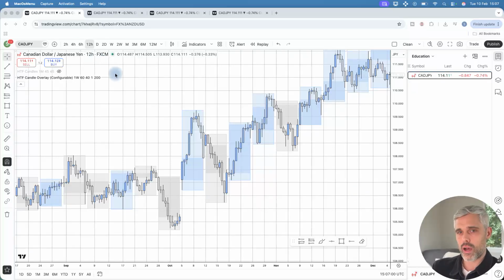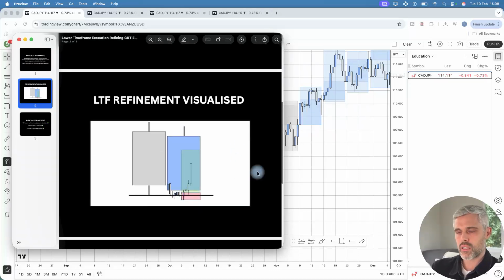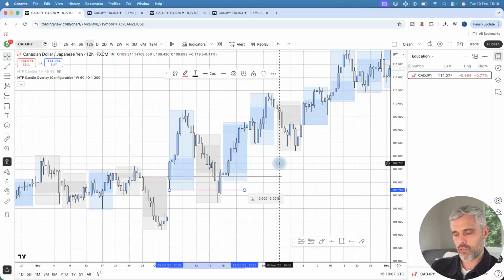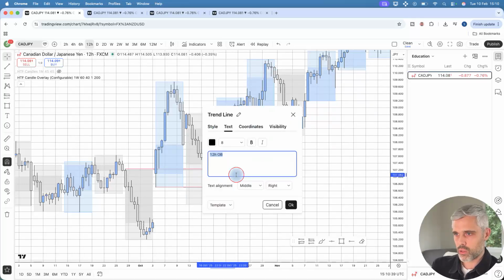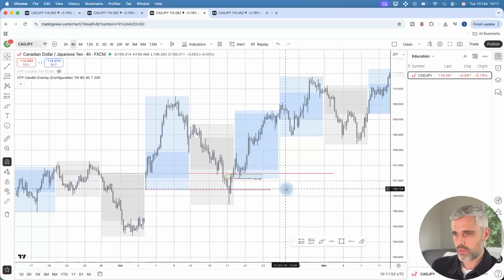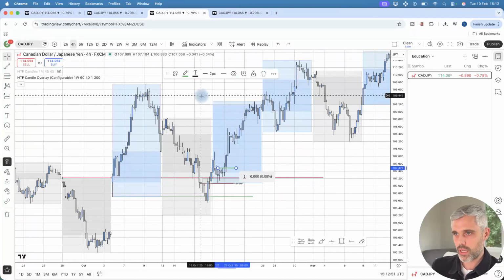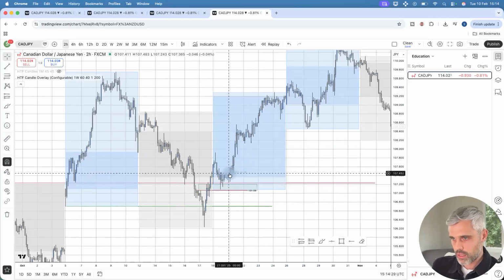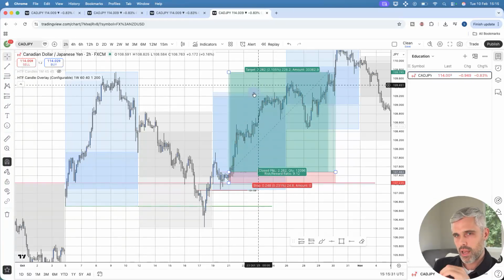CRT Entry Refinement: Dropping Below 12H for Better R:R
📚 CRT ORDER FLOW COURSE (FREE) - Video 10 of 11
⏮️ Previous Video: Key Levels in CRT
⏭️ Next Video: Your First CRT Execution Trade

You've got the HTF context. You've got the 12H setup confirmed. But what if the 12H candle is wide and your R:R could be better?

That's where lower timeframe refinement comes in. Dropping to the 6H, 4H or 2H - not to find new trades, but to sharpen the ones you've already got. Nine times out of ten I execute on the 12H, review at 10am, and I'm done for the day. But when it makes sense, the results speak for themselves.

What You'll Learn:

✅ What lower timeframe refinement is - and why it's not essential
✅ Why price is fractal - the same logic applies on every timeframe
✅ How to mark 12H IRL (order blocks, FVGs) on lower timeframes
✅ Dropping to 6H - why it didn't offer refinement in this example
✅ Dropping to 4H - structure shift, order block entry, 5.5R trade
✅ Dropping to 2H - last sell to buy candle, 9R trade
✅ The earlier entry trap - what happens when you front-run 12H price action
✅ Why more refinement means more risk, more chart management, more chart time

The R:R Comparison:

12H entry: 2.5R
4H refined entry: 5.5R
2H refined entry: 9R

Same trade. Same target. Different entry precision.

The Real Lesson:

You can keep dropping timeframes - but without the 12H close, you're front-running. More risk. More chart time. More management. In my opinion, wait for 12H confirmation. Then refine if you want to. Don't let refinement become overcomplication.

Perfect For:

✅ Swing traders who want better R:R without changing strategy
✅ Anyone wondering whether to drop below 12H
✅ Traders who want precision without being glued to charts
✅ Building towards Video 11: Your First CRT Execution Trade

TIMESTAMPS:
0:00 - What if you could refine your entry for better R:R?
0:35 - What is lower timeframe refinement?
1:25 - Price is fractal - visualised
2:00 - What to look for before dropping down
2:35 - CADJPY: 12H setup confirmed — marking IRL
4:00 - 6H - not much to refine here
4:30 - 4H - structure shift, order block, 5.5R entry
6:30 - 2H - last sell to buy, 9R entry
8:00 - The earlier entry trap - front-running 12H
9:00 - The real lesson: wait, confirm, then refine